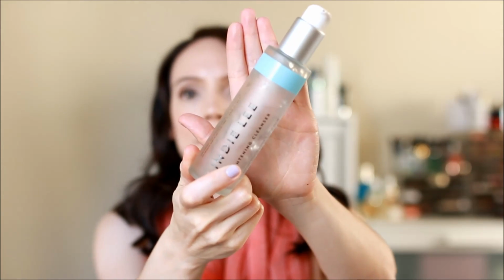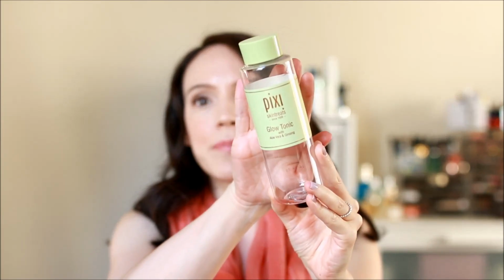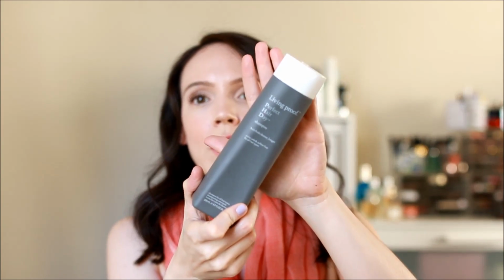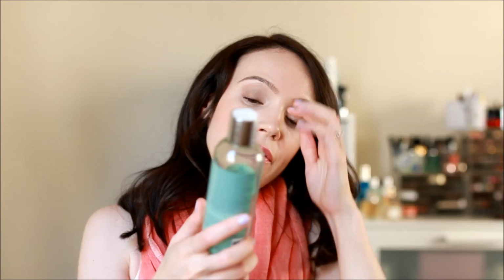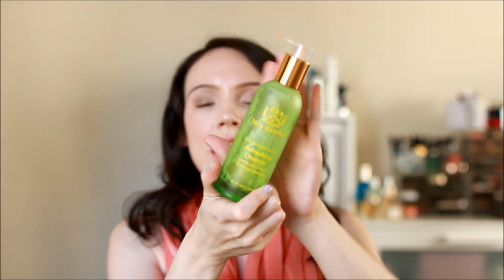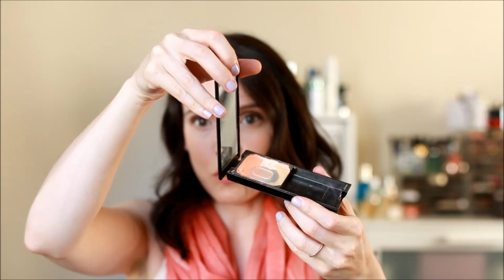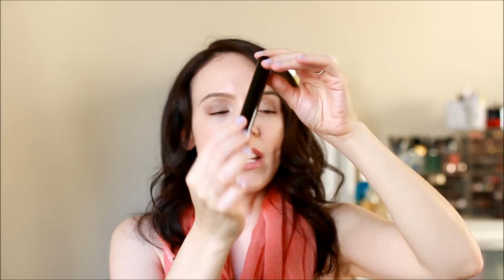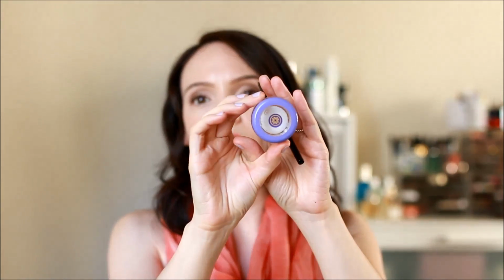My Recent Empties